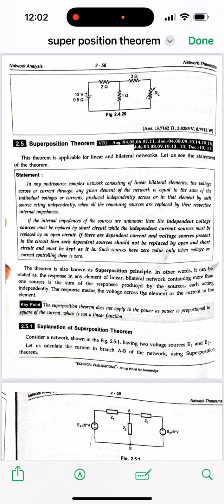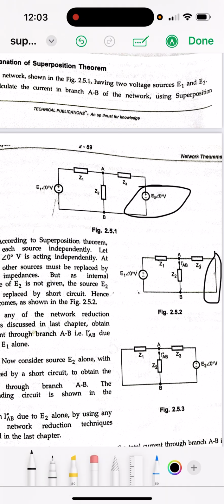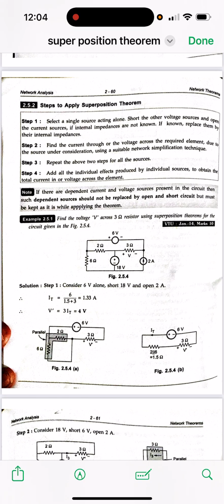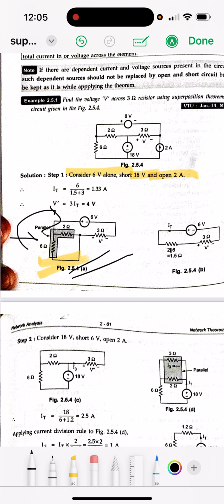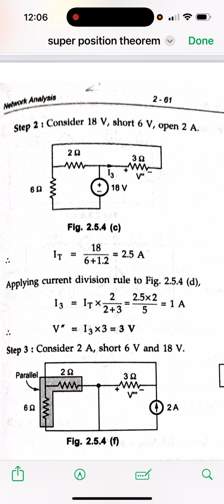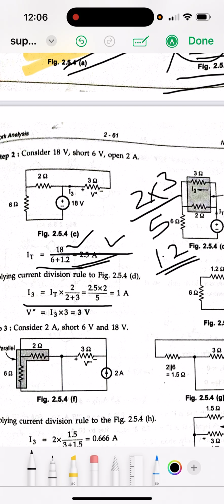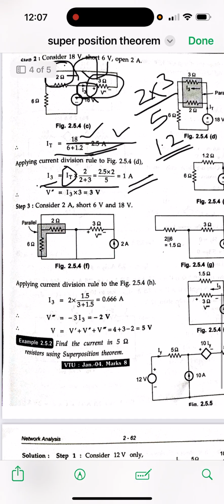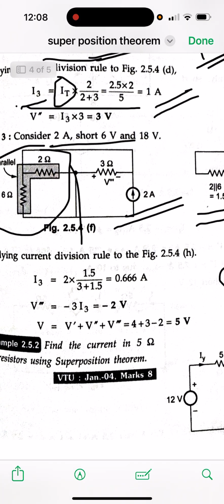Superposition Theorem in Network Analysis | Guaranteed Exam Question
Superposition Theorem is one of the most important topics in Network Analysis for first-year B.Tech Electrical Engineering students.

In this video, I explain Superposition Theorem step by step, with clear concept, rules, and solved numerical problems, exactly in exam-oriented format.

This lecture is useful for:
• B.Tech / BE Electrical Engineering
• First-year Engineering students
• VTU, Autonomous & Deemed Universities
• Network Analysis / Basic Electrical Engineering exams

📌 Watch till the end for exam tips & common mistakes

📞 For online & offline coaching (B.Tech / BE):
Sanjeev Classes – 10, 11, 12 with entrance coaching & B.Tech tuitions

💰 If this video helped you and you wish to support my teaching:
Google Pay UPI: sanjeevacademyblr@okicici